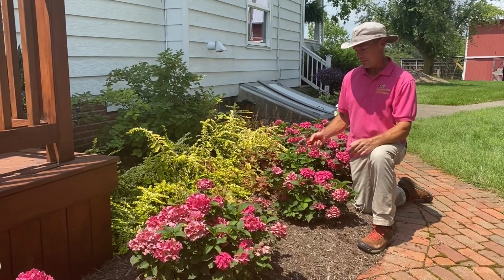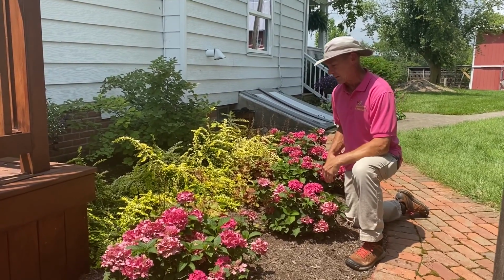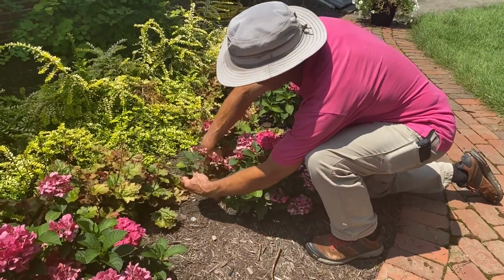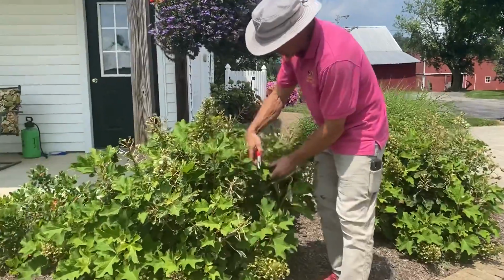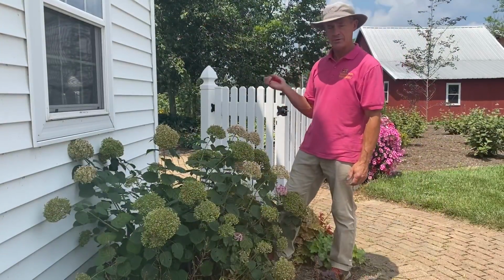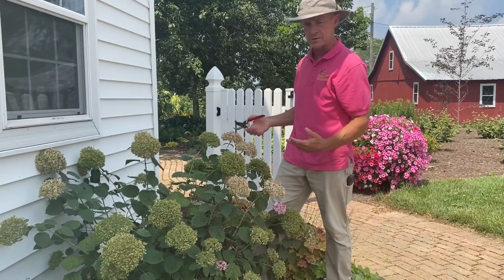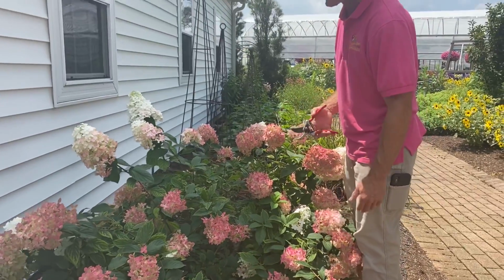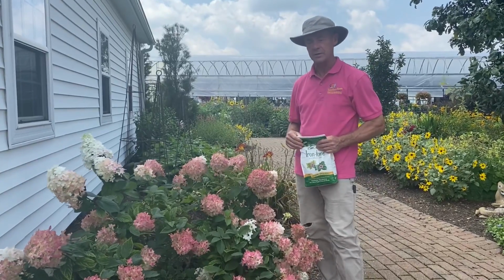Hydrangea 101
Keith walks us through four common types of hydrangeas, and gives some easy, simple tips on caring for them!